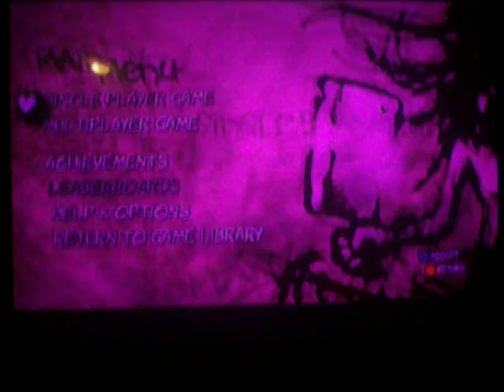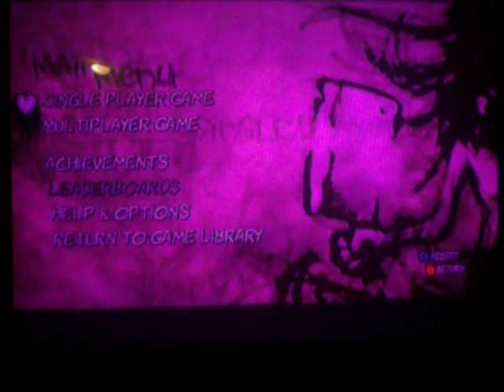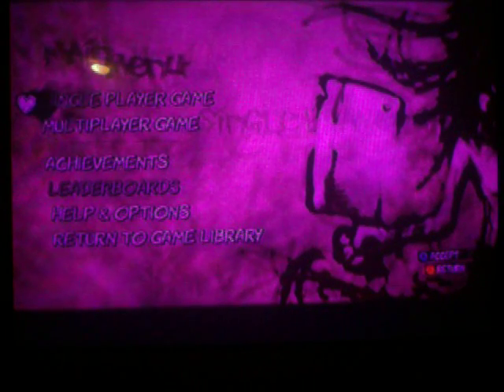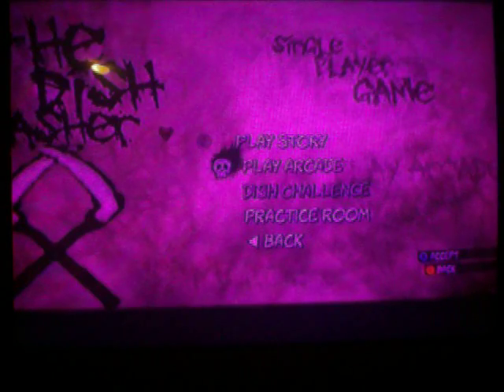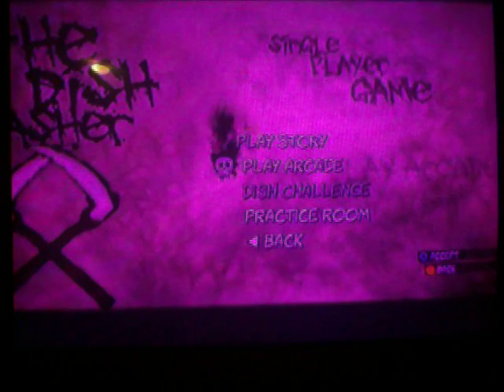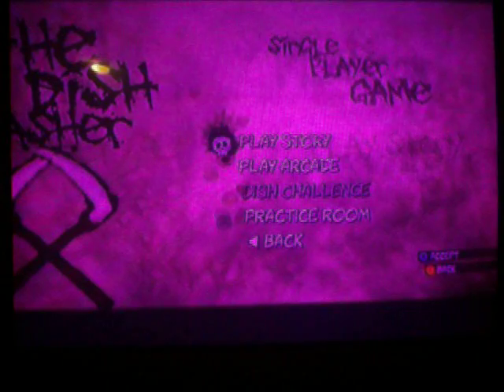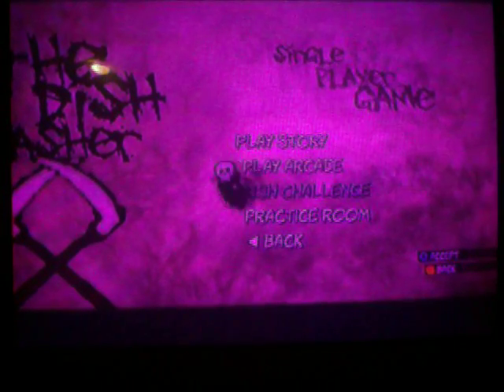The Dishwasher Review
BigDaddyAtlas reviews the Dishwasher for XBLA.